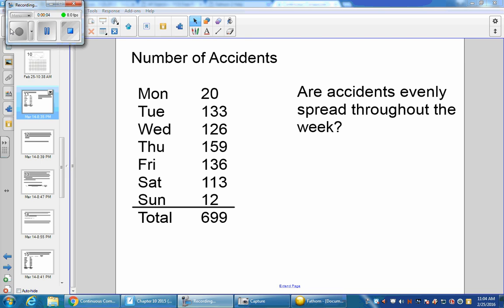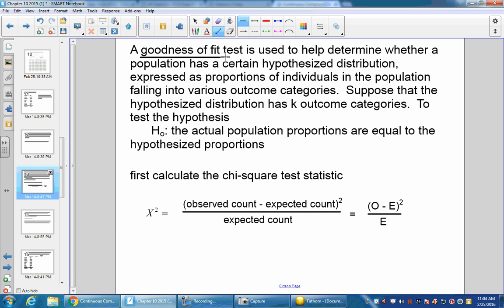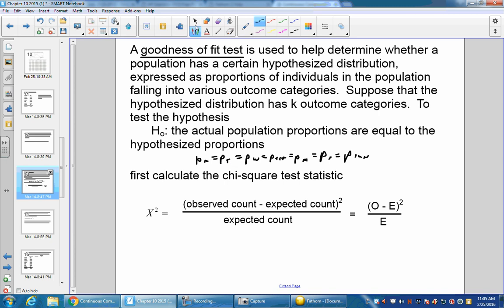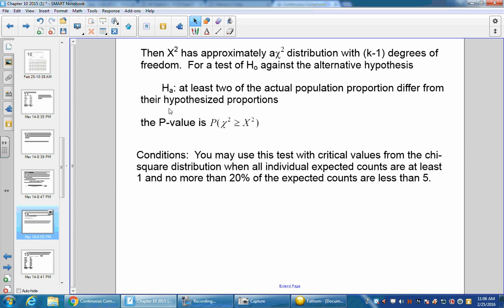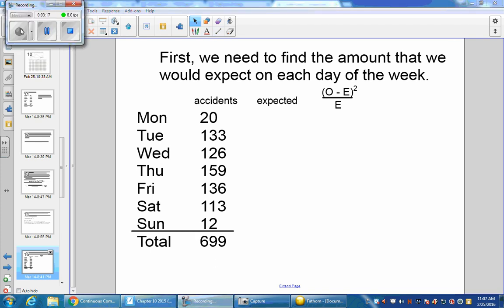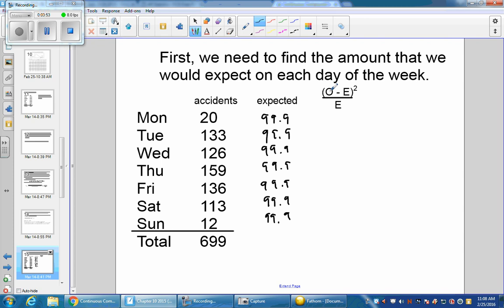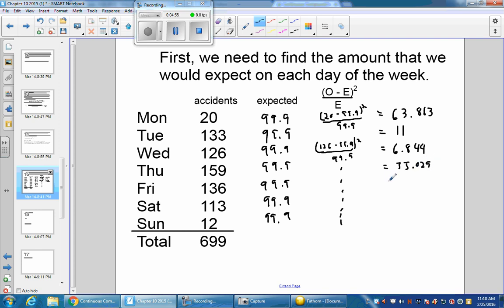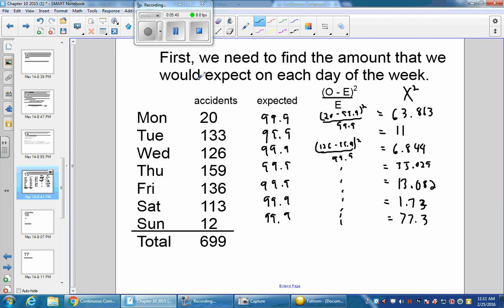Chapter 10 video #3 Goodness of fit test